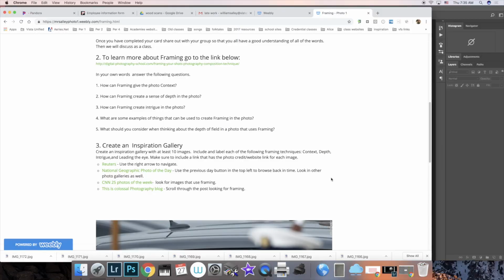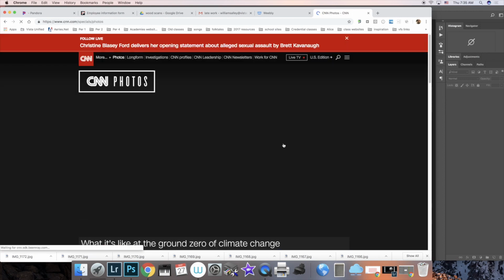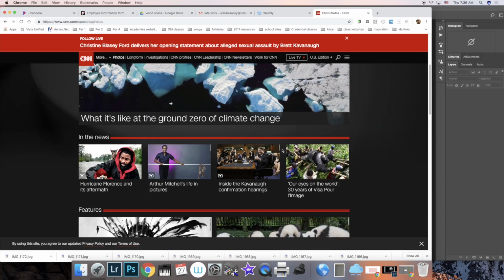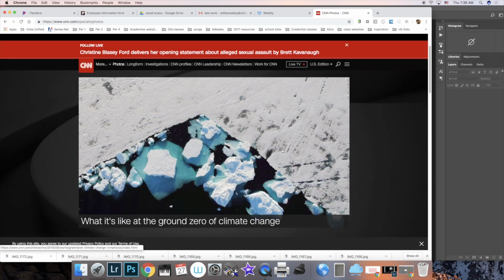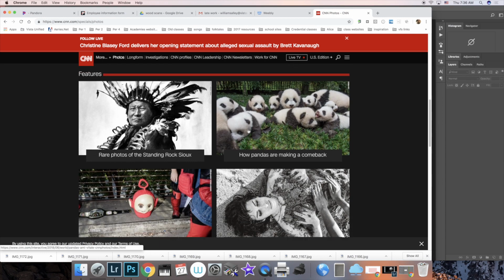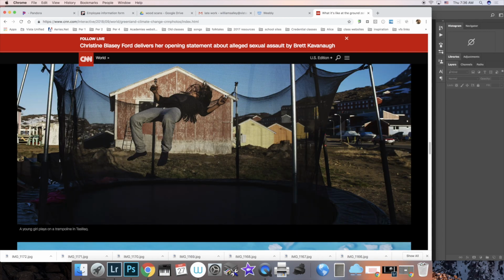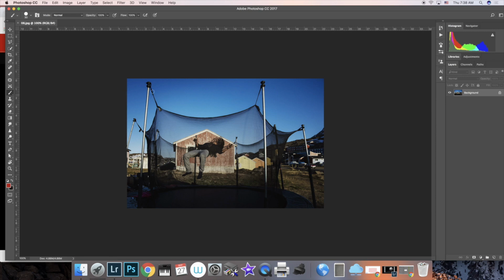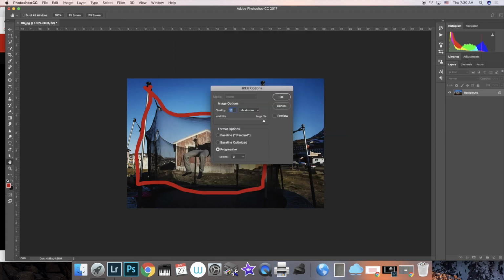Framing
This video is about how to mark up the inspiration gallery for framing in Photoshop.